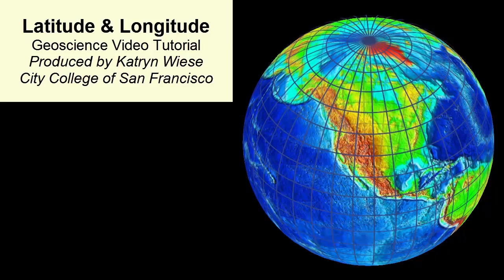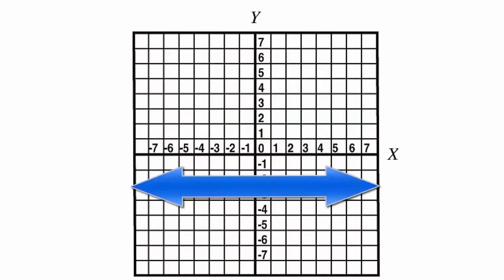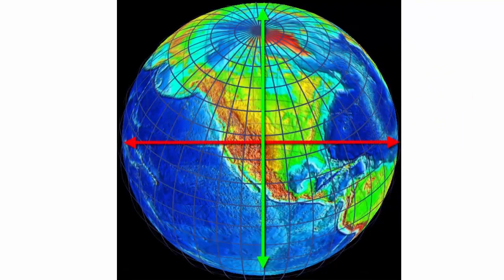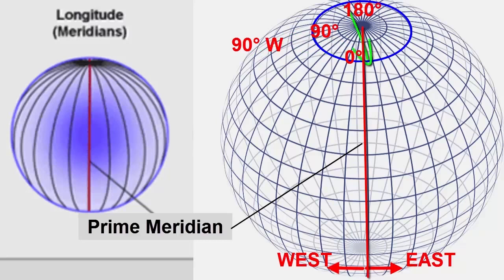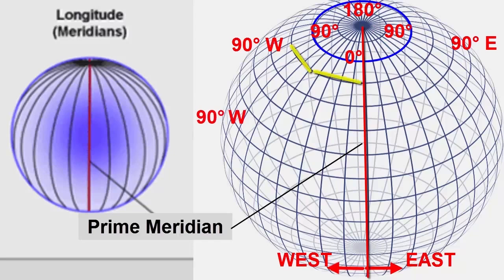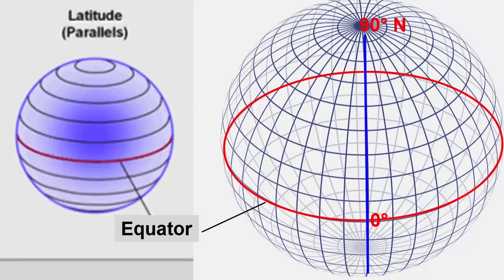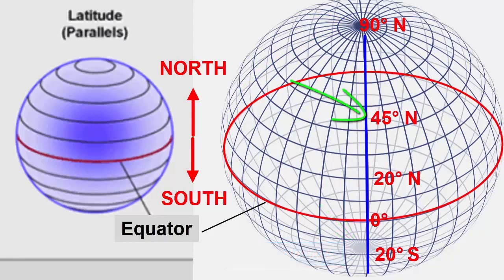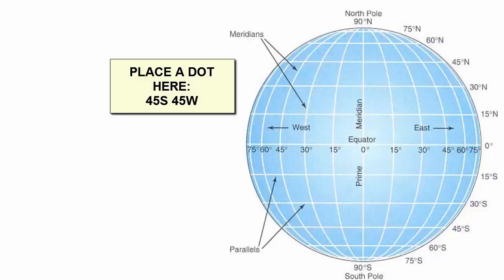Latitude and Longitude_720p